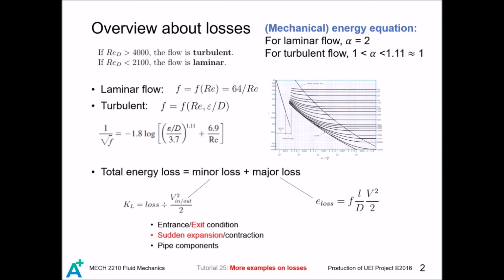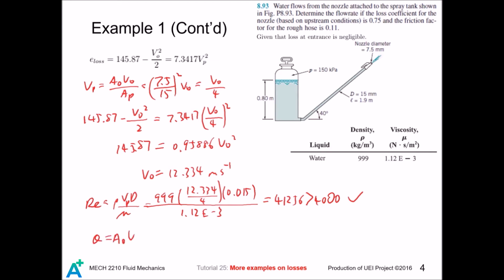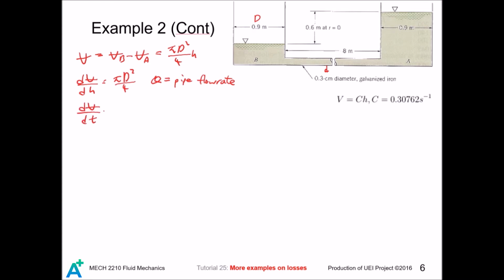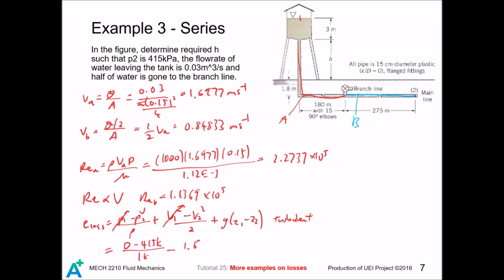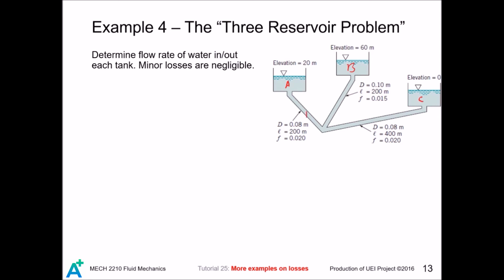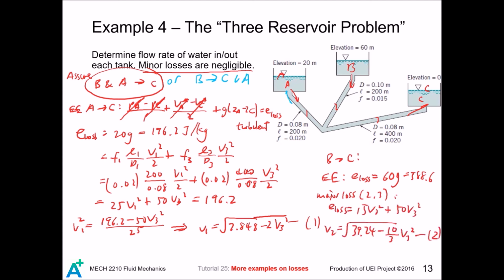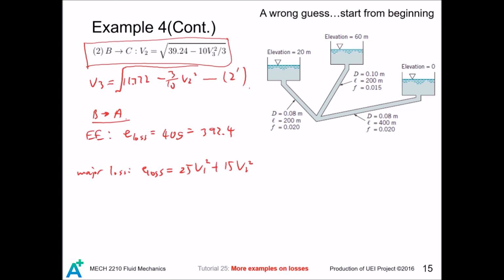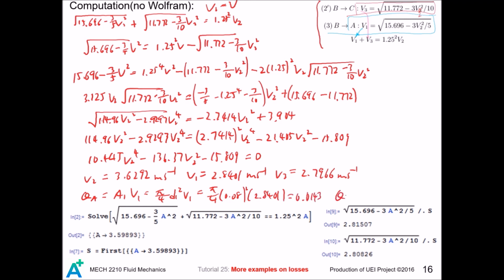MECH 2210 Fluid Mechanics Tutorial 25* - More examples on losses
This tutorial 25 is about how you can combine the concept of losses and the mechanical energy equation to solve practical problems. Remember to get the Reynolds Number!

Thanks to these people who contribute indirectly to my video. If I forgot to cite any reference, please let us know and we will fix that asap.